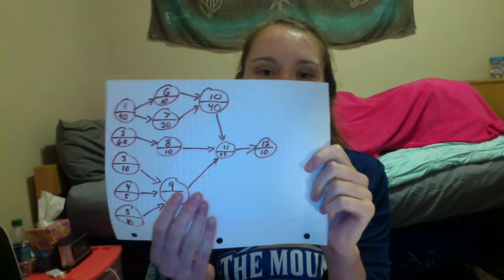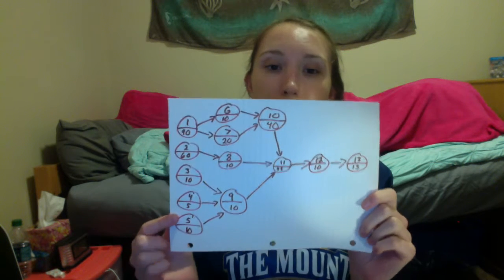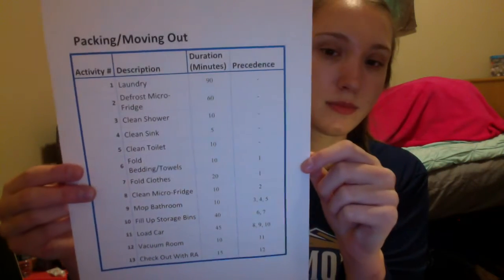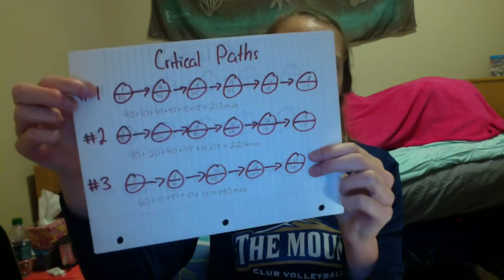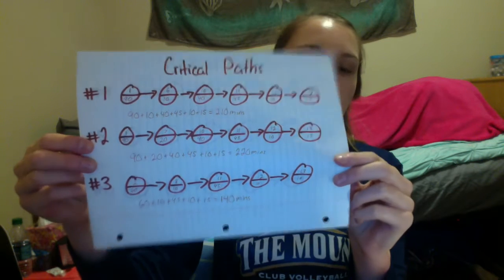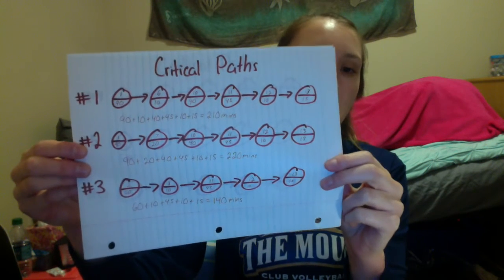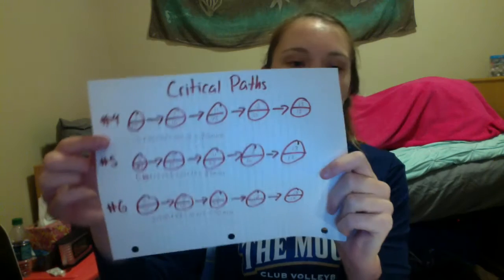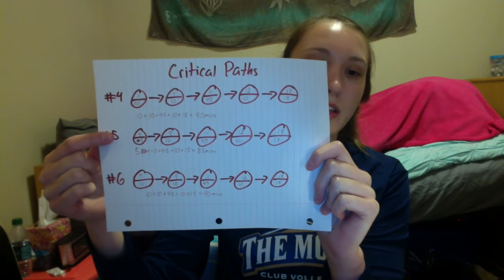Critical Paths- Supply Chain Management Final Video